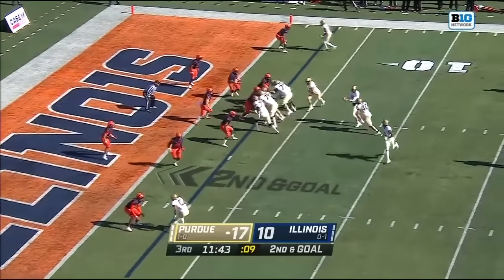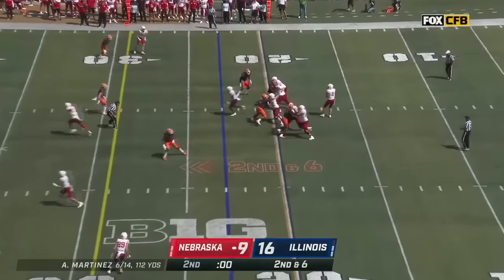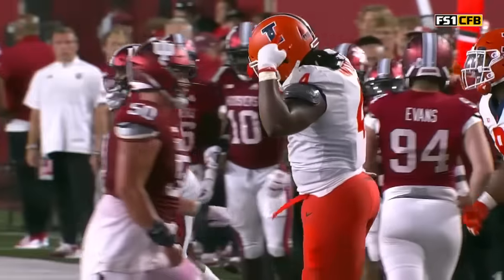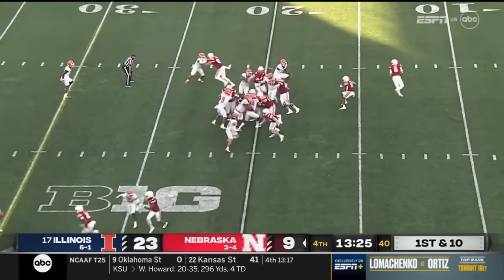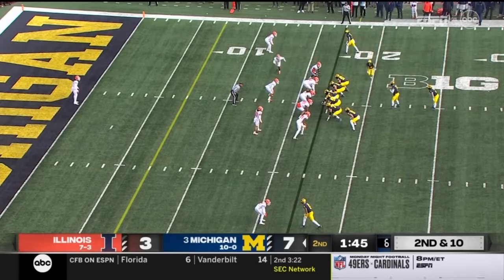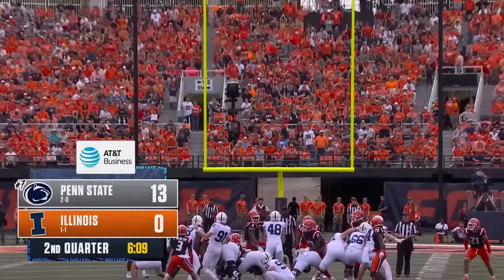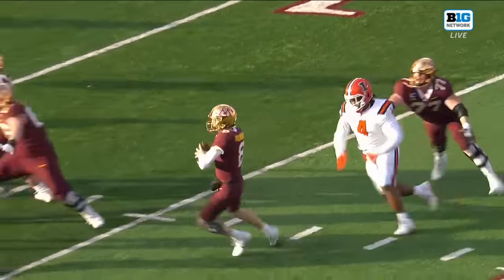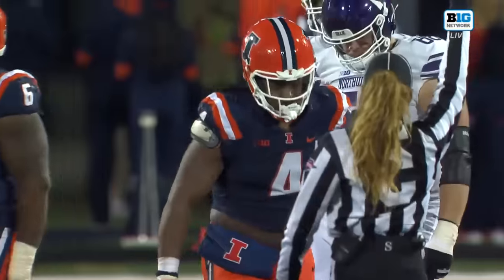2024 NFL Draft Highlights: DT Jer'Zhan Newton | Illinois Football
00:00:00 - Illinois Fighting Illini vs. Purdue Boilermakers, 10/31/2020
00:00:36 - Illinois Fighting Illini vs. Minnesota Golden Gophers, 11/07/2020
00:00:58 - Rutgers Scarlet Knights vs. Illinois Fighting Illini, 11/14/2020
00:01:19 - Northwestern Wildcats vs. Illinois Fighting Illini, 12/12/2020
00:01:28 - Penn State Nittany Lions vs. Illinois Fighting Illini, 12/19/2020
00:01:41 - Illinois Fighting Illini vs. Nebraska Cornhuskers, 08/28/2021
00:01:54 - Illinois Fighting Illini vs. Maryland Terrapins, 09/17/2021
00:02:13 - Purdue Boilermakers vs. Illinois Fighting Illini, 09/25/2021
00:02:49 - Minnesota Golden Gophers vs. Illinois Fighting Illini, 11/06/2021
00:02:57 - Illinois Fighting Illini vs. Wyoming Cowboys, 08/27/2022
00:03:07 - Indiana Hoosiers vs. Illinois Fighting Illini, 09/02/2022
00:03:30 - Illinois Fighting Illini vs. Virginia Cavaliers, 09/10/2022
00:03:47 - Illinois Fighting Illini vs. Chattanooga Mocs, 09/22/2022
00:04:20 - Wisconsin Badgers vs. Illinois Fighting Illini, 10/01/2022
00:04:33 - Illinois Fighting Illini vs. Iowa Hawkeyes, 10/08/2022
00:04:55 - Illinois Fighting Illini vs. Minnesota Golden Gophers, 10/15/2022
00:05:07 - Nebraska Cornhuskers vs. Illinois Fighting Illini, 10/29/2022
00:05:43 - Illinois Fighting Illini vs. Michigan State Spartans, 11/05/2022
00:06:13 - Michigan Wolverines vs. Illinois Fighting Illini, 11/19/2022
00:07:12 - Illinois Fighting Illini vs. Mississippi State Bulldogs, 01/02/2023
00:07:19 - Illinois Fighting Illini vs. Toledo Rockets, 09/02/2023
00:07:49 - Illinois Fighting Illini vs. Penn State Nittany Lions, 09/16/2023
00:09:00 - Illinois Fighting Illini vs. Nebraska Cornhuskers, 10/06/2023
00:09:31 - Illinois Fighting Illini vs. Wisconsin Badgers, 10/21/2023
00:10:06 - Minnesota Golden Gophers vs. Illinois Fighting Illini, 11/04/2023
00:10:23 - Illinois Fighting Illini vs. Indiana Hoosiers, 11/11/2023
00:11:16 - Illinois Fighting Illini vs. Northwestern Wildcats, 11/25/2023